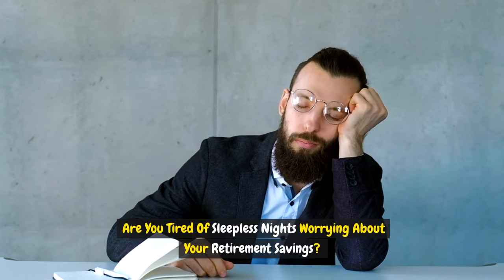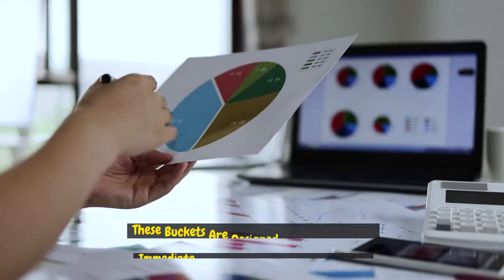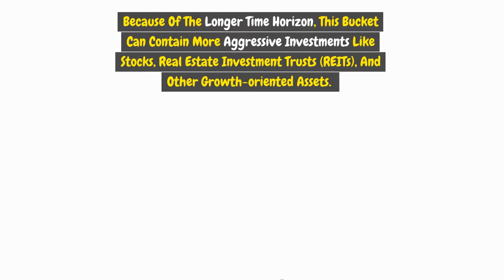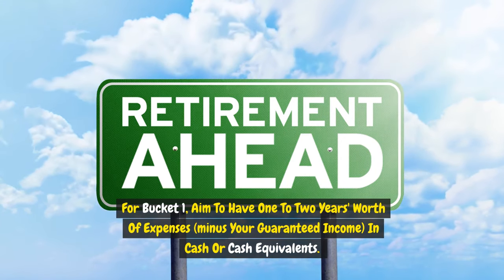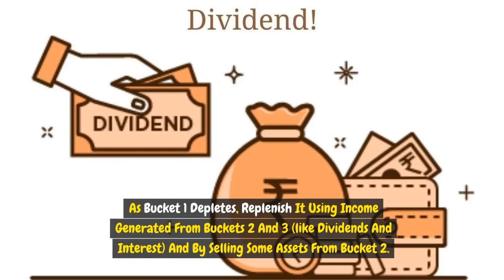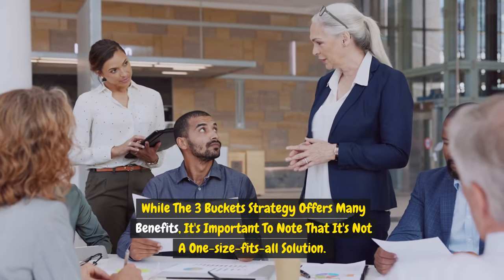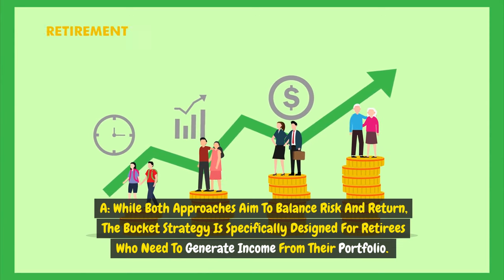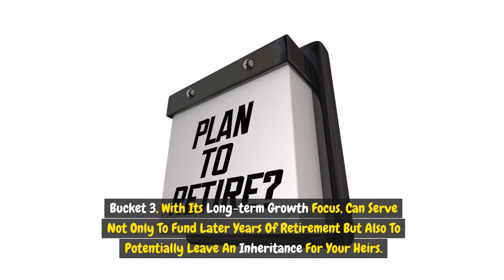The 3 Buckets Investment Strategy (2024)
Welcome to our latest video, "The 3 Bucket Investment Strategy of Retirement Planning," where we delve into the bucket strategy, an essential approach for securing a stable financial future in retirement. In this video, we explore the 3 bucket investment strategy, detailing how to withdraw money in retirement using the 3 buckets strategy effectively. Learn how the 3 bucket system can help you manage your investments and ensure a steady income stream throughout your retirement years.

Whether you're curious about the retirement bucket strategy, the 3 buckets investment strategy, or simply want to understand the 3 buckets strategy for retirement planning, this video has got you covered. Discover the ins and outs of the 3 buckets retirement strategy and see why so many retirees are turning to the 3 bucket strategy to secure their financial future.

If you're planning for retirement and want to learn more about the 3 buckets strategy, make sure to watch till the end.
CHAPTERS:
00:00 - Introduction
0:54 - What is the Three Bucket Strategy
3:20 - How to Implement the Three Bucket Strategy
6:27 - Benefits of the Three Bucket Strategy
7:38 - Considerations and Drawbacks
8:35 - Common Questions
10:23 - Worry-Free Retirement with Three Bucket Strategy
11:43 - Next Steps
Other videos you may like:
This video is for informational and educational purposes only. Personal Money Team does not offer advisory or brokerage services, nor does it recommend or advise investors to buy or sell particular stocks or securities. Any comments posted under Personal Money Team's official account videos are not reviewed or endorsed by Personal Money Team or representatives of financial institutions affiliated with the reviewed products unless explicitly stated otherwise. Avoid disclosing personal or sensitive information such as bank accounts or phone numbers. Personal Money Team employees do not offer personalized financial advice.
This video and description may contain affiliate links, which means that if you click on one of the product links, we’ll receive a small commission at no additional cost to you. We won't recommend anything that we haven't verified and/or personally used ourself.